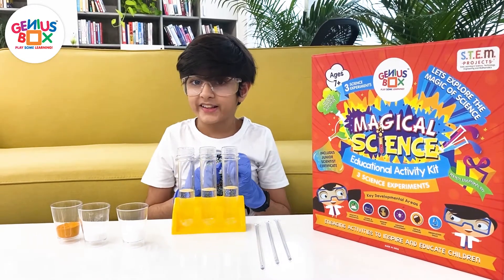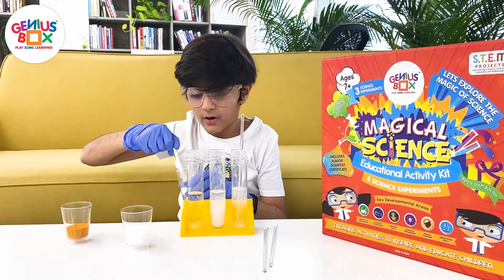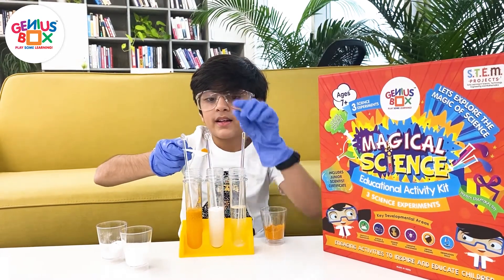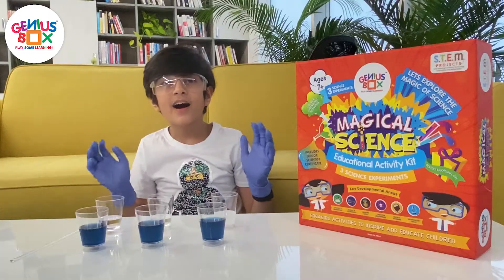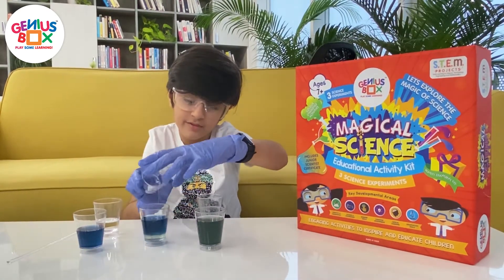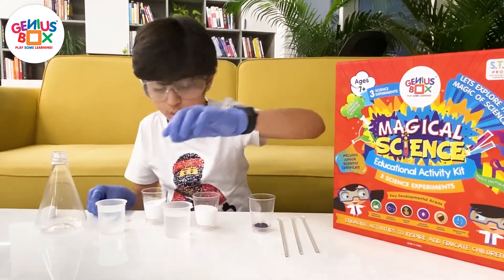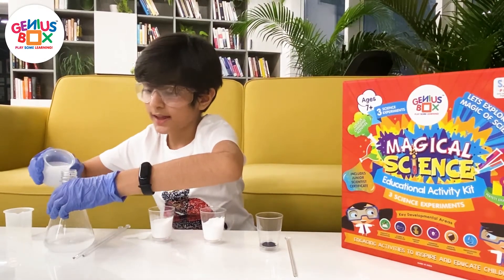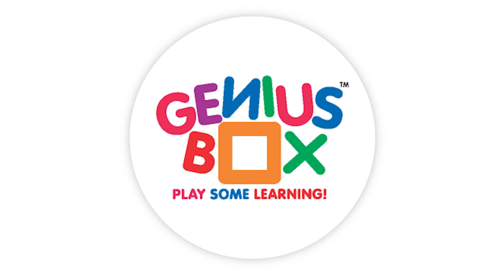Genius Box Magical Science D.I.Y. Activity Kit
Let’s Engage, Inspire and Educate our little ones with the Genius Box “Magical Science” Kit. Children can create “Magic” with 3 fun science activities. These color changing activities are amusing yet simple for them to carry out on their own.

The Kit includes:
1. Color Fusion
2. Magical Colors
3. Chemical Traffic Light
4. A Junior Scientist Certificate